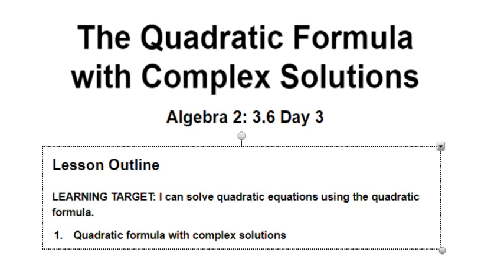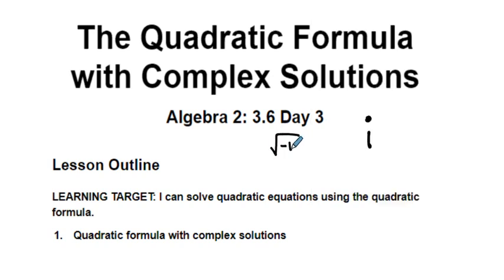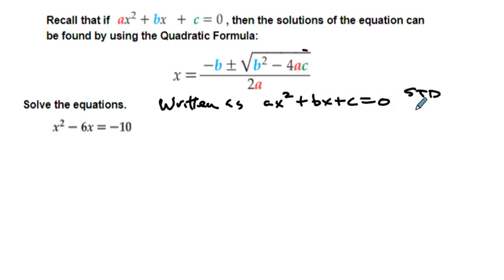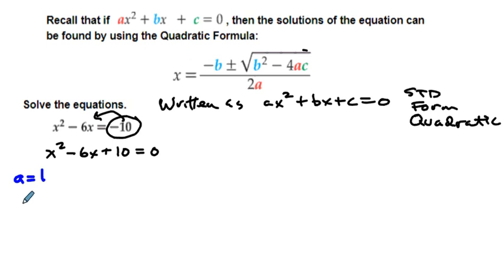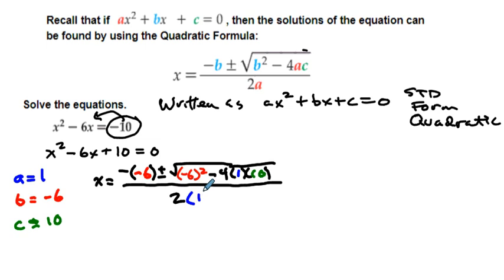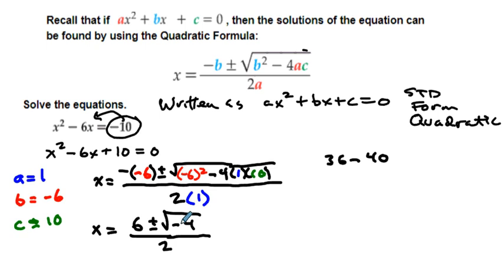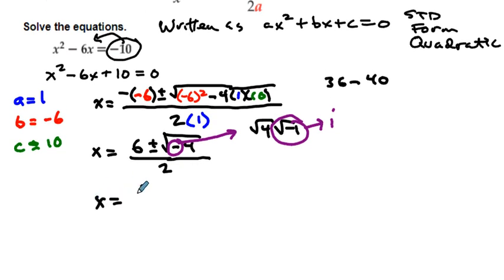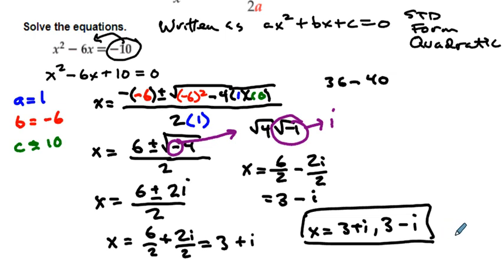Alg2 Lesson 3.6 Solving Equations Using the Quadratic Formula - Intro to Complex Solutions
Now it's time to put it all together and get our new friend, i, into our solutions. This example cleans up relatively nicely.